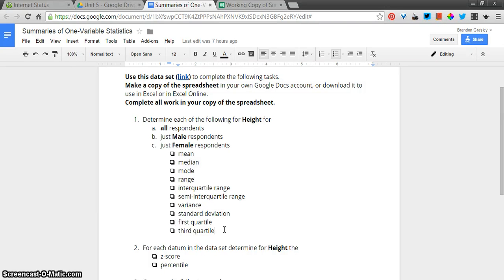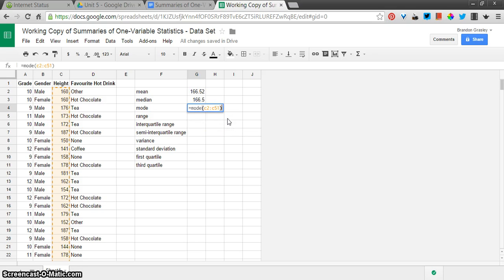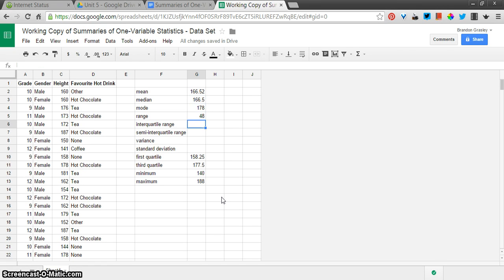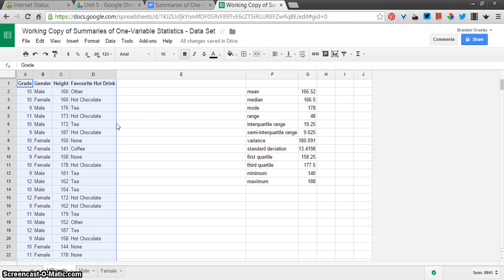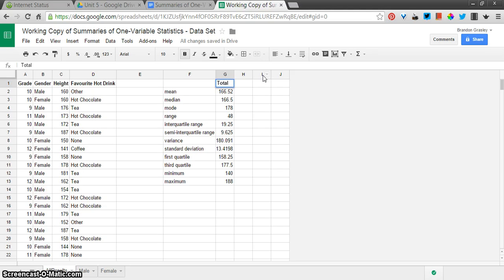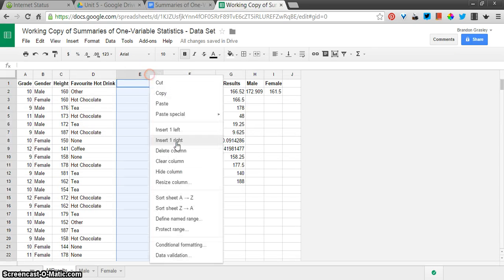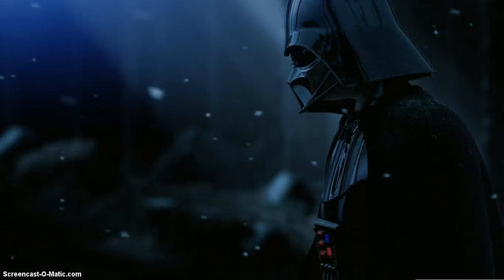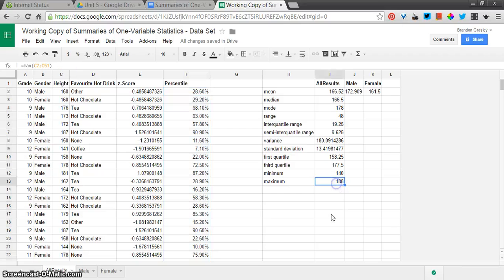Summarizing one variable statistics in Google Sheets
Calculating the following for a data set in Google Sheets:
mean
median
mode
range
interquartile range
semi-interquartile range
variance
standard deviation
first quartile
third quartile
z-score
percentile